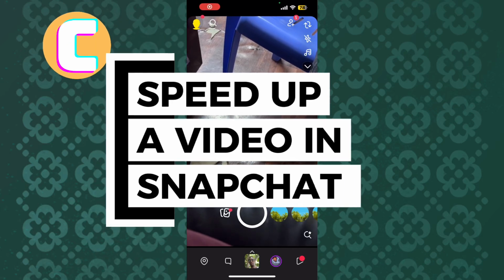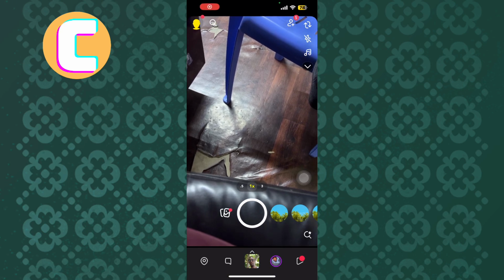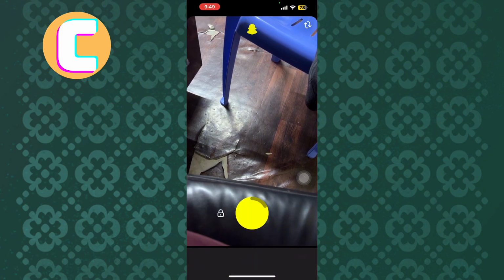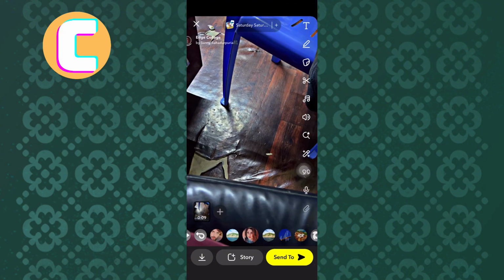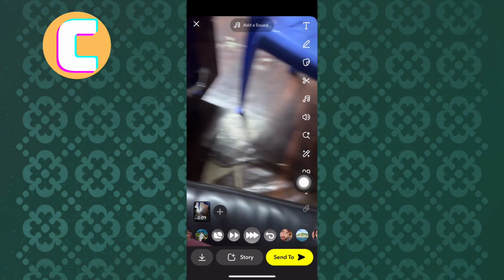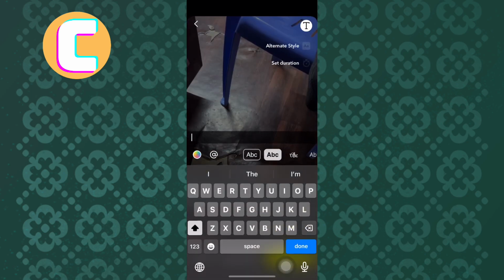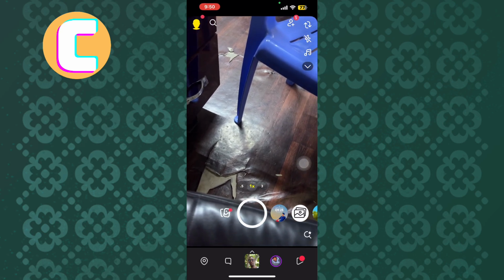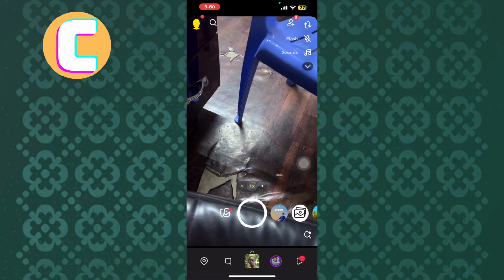How To Speed Up A Video In SnapChat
In this tutorial you will learn How To Speed Up A Video In SnapChat